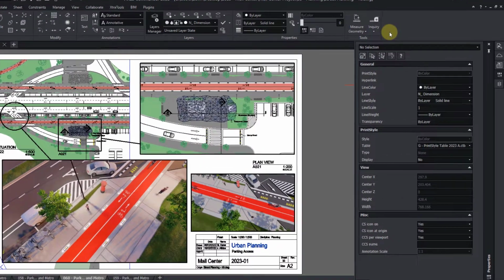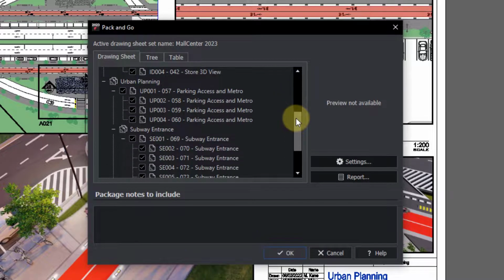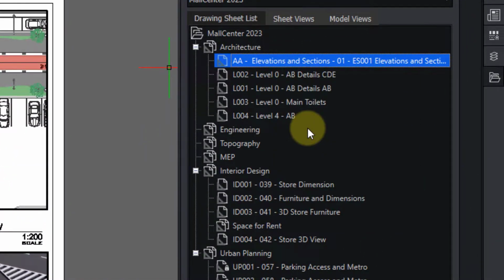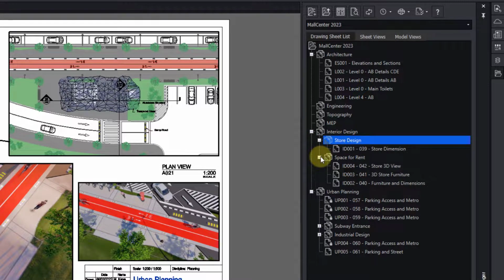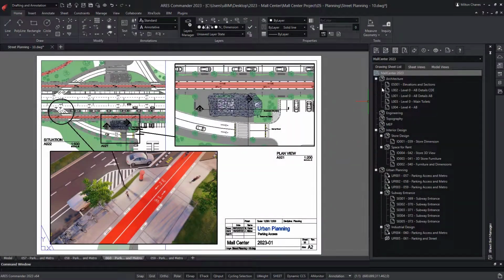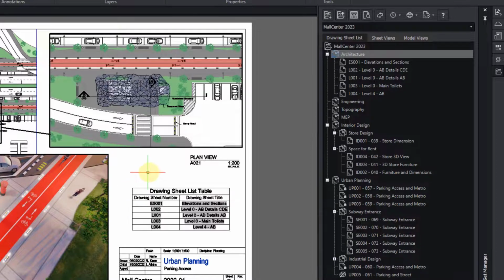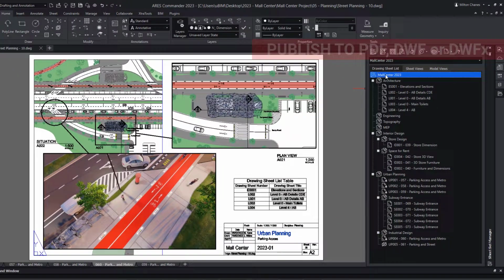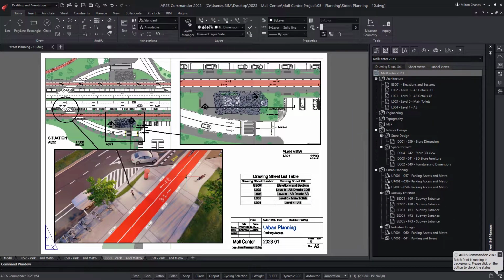Share Sheet Sets with Pack and Go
- The Pack and Go function allows you to create a ZIP file of the main file, along with all the references used in that file, linked with relative paths and maintaining the directory structure.

Much more than a cost-effective CAD Software for dwg editing, ARES Commander brings your productivity to the next level with smart productivity features and a unique concept: The Trinity of CAD™. The ARES Trinity of CAD Software combines the best of what each platform has to offer: Desktop, Mobile, and Cloud are combined into a unique user experience generating high synergies across all your devices.

With the ARES Trinity of CAD Software, the same user can install ARES Commander on multiple computers and work offline as usual. He can further use ARES Touch on all his smartphone(s) and/or tablet(s) to work on the go. Finally, ARES Kudo is adding the agility of the Cloud. It can be used to read and edit drawings online, without any install, but is also significantly improving the workflows between Commander and Touch by synchronizing files across devices and users.

0:00 Intro
0:41 Sheet Set Manager
0:50 .dst format
1:00 Pack and Go
1:29 Example of configured sheet
2:37 Sheet list table
3:39 Publish to PDF, DWF or DWFx
4:21 Learn more about ARES CAD Software